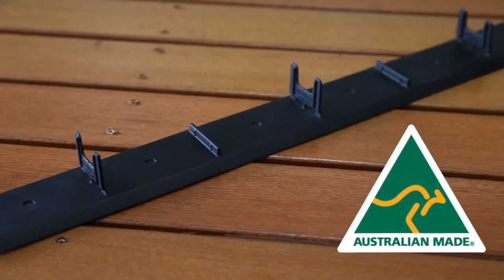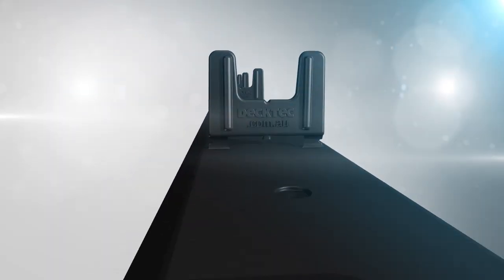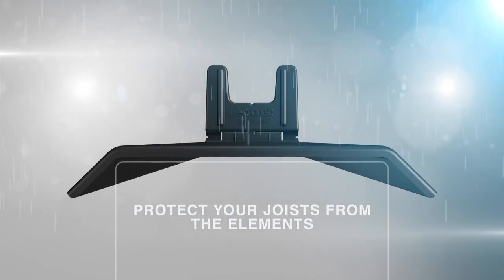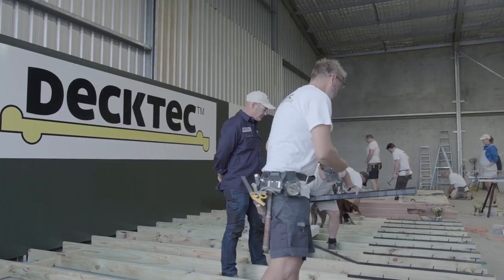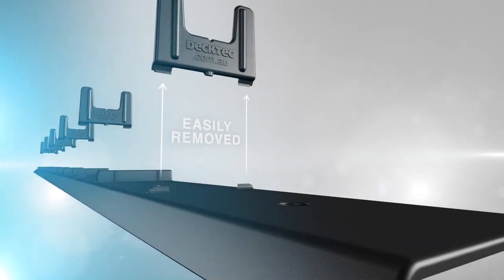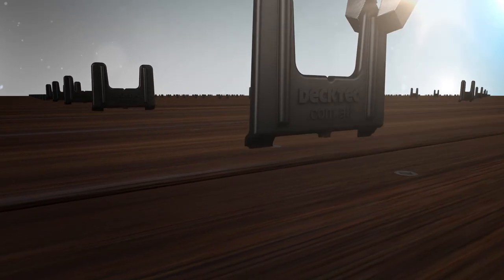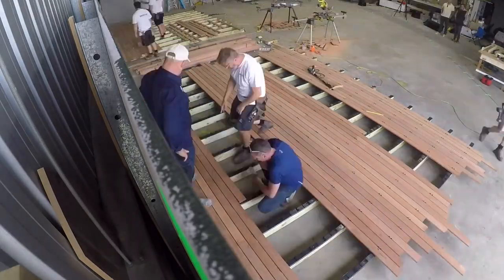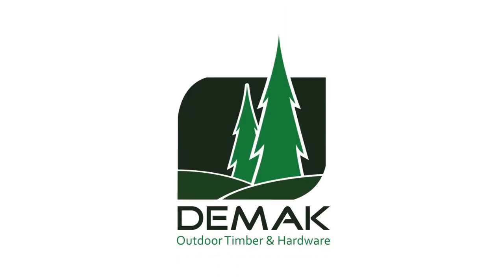Decktec Decking Spacing system available at DEMAK Timber